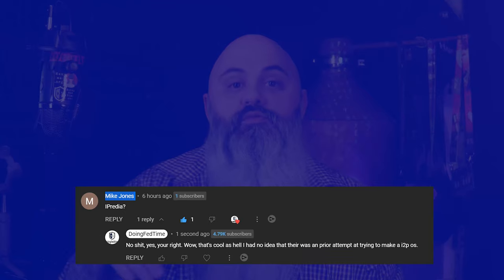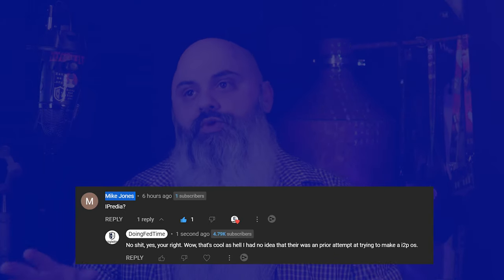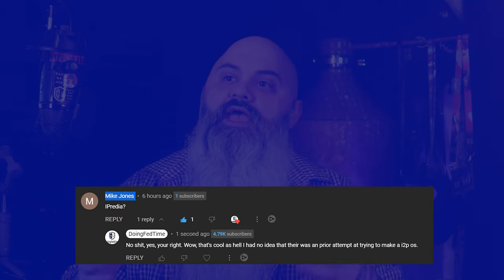I was wrong, sorry - Deep Dot Darknet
So, it turns out I was wrong. One thing I have to say that I love about all of you is that I at the end of the day learn about the same amount from you all as you do from me I think!
Mike Jones, was kind enough to (gently) point out that Prestium was NOT the first I2P native OS. Something I did not know. My over-excitement got the best of me, and I did the video in less than 6 hours when I found the OS.
I said in the video, and in the thumbnail, that it was the "worlds first" natively run I2P OS. That was my mistake, and I wanted to correct it.
Sorry, everyone.

I don't operate with a script. I like to respond to your questions as naturally as possible. As a result, sometimes, I go off-topic.

☆ ☆ ☆ ☆ ☆ PLAYLIST DESCRIPTION ☆ ☆ ☆ ☆ ☆

In "Deep Dot Darknet " I do my best to answer the questions that you have given me, be it on email, social media, or here on youtube. Most of the time, these questions are regarding the Darknet, hacking, particulars of being a darknet vendor or other InfoSec or OpSec related questions.

I had started the "Deep Dot Darknet " series to be able to address these questions in a manner that was more complete than a "yes" or "no" response that you typically find in the comments sections.

☆ ☆ ☆ ☆ ☆ SOCIAL MEDIA ☆ ☆ ☆ ☆ ☆

☆ ☆ ☆ ☆ ☆ LEGAL STUFF ☆ ☆ ☆ ☆ ☆

This video does not endorse or encourage any illegal or unethical activity. The creator and individuals featured in this video do not condone or encourage any illegal or unethical activity. If you choose to follow the information provided in this video, you do so at your own risk and are solely responsible for any consequences that may result.